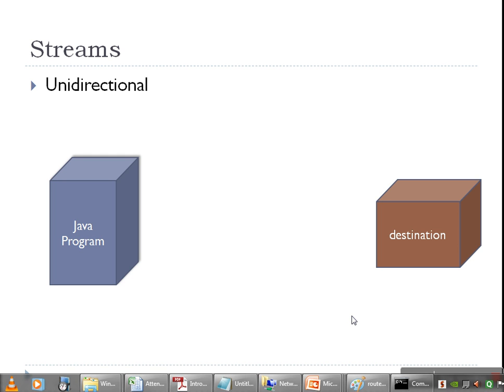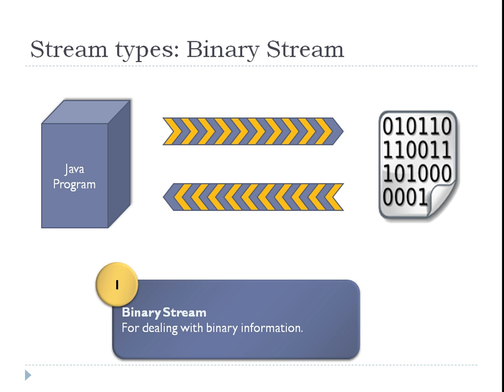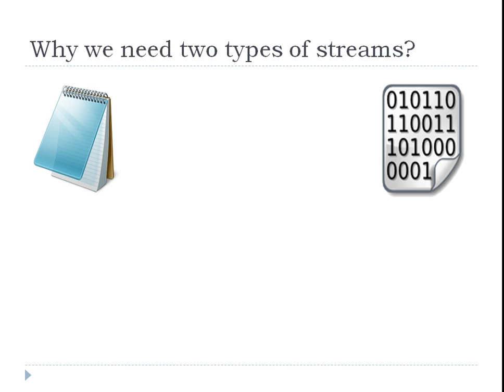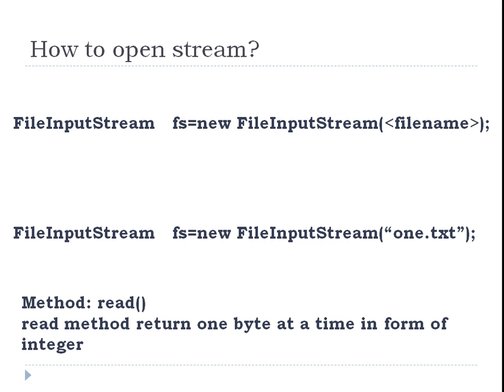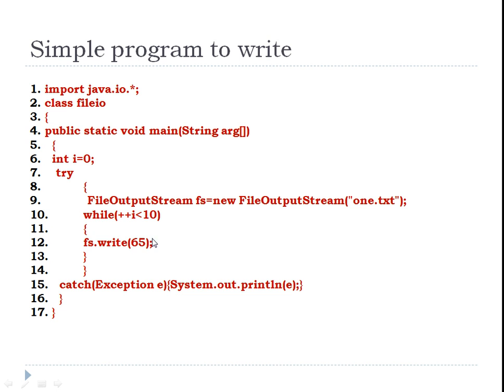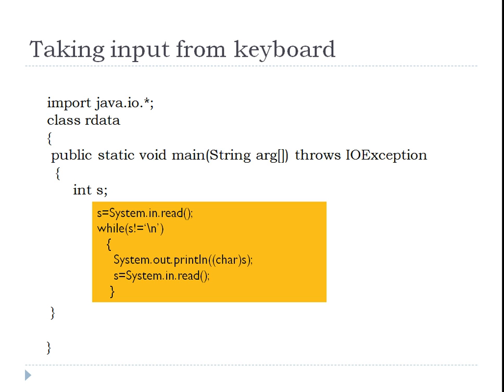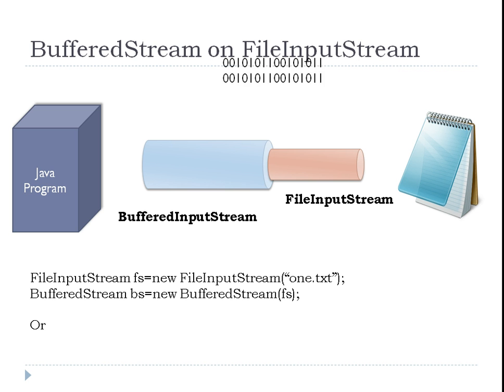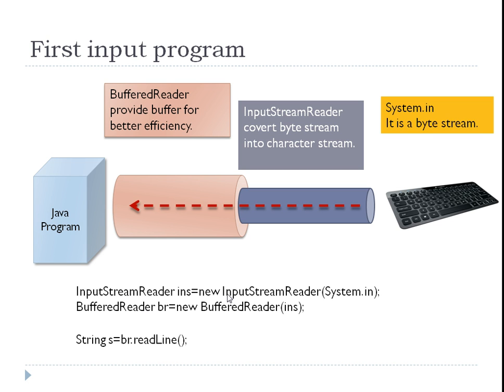How to take input from User in JavaInput Output Programming in Java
Basic of Input/Output Programming in JAVA